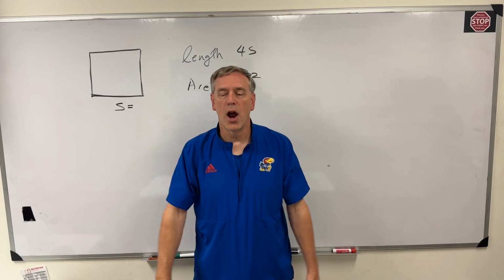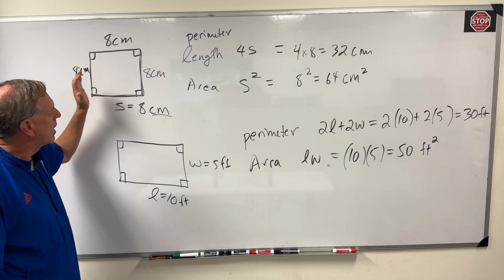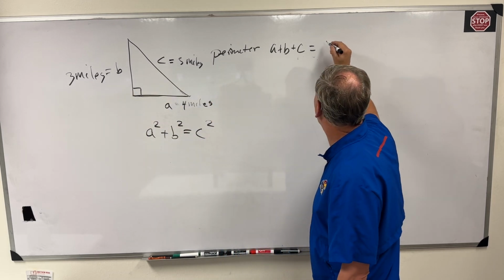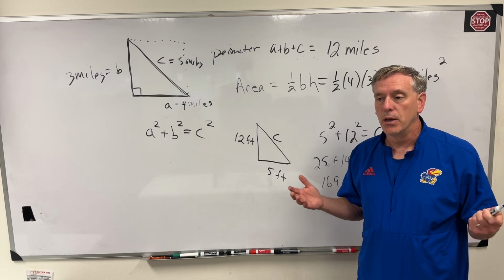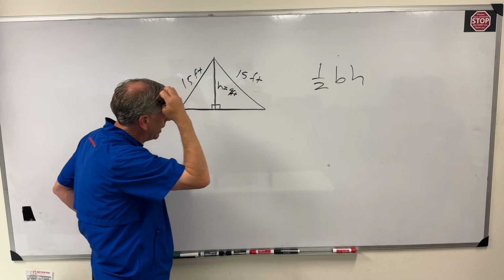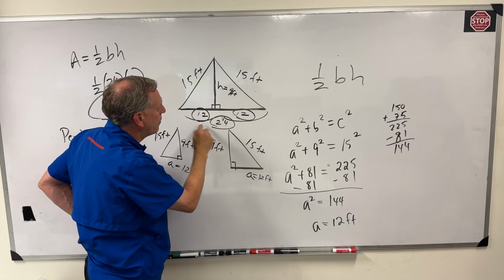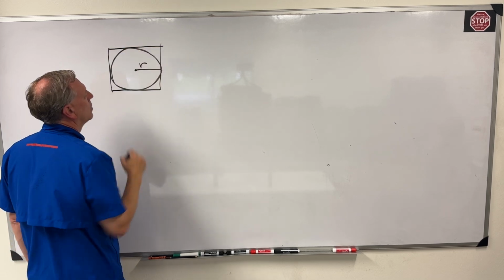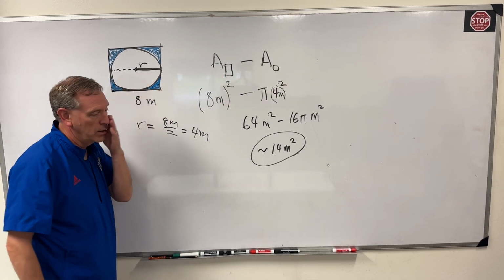Math 1301 online lecture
Math 1301 online class lecture on perimeter and area.